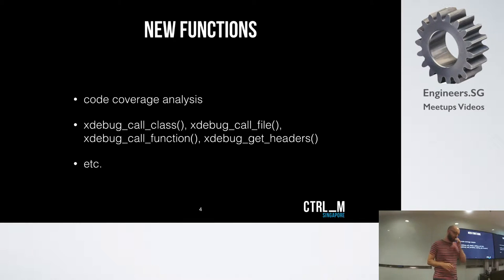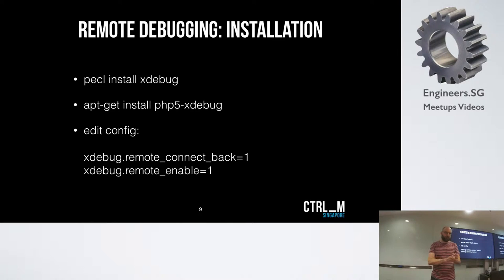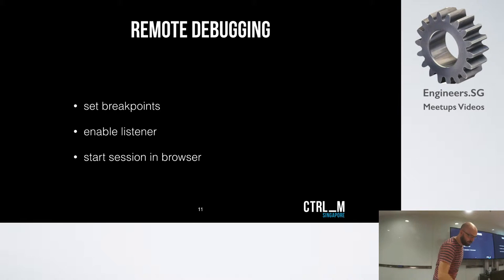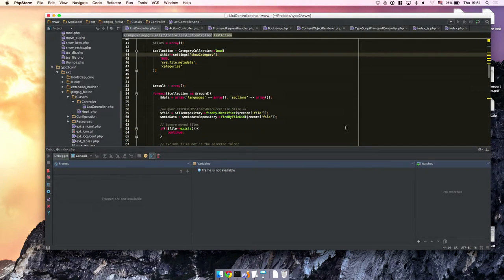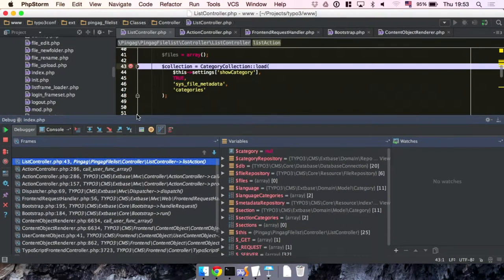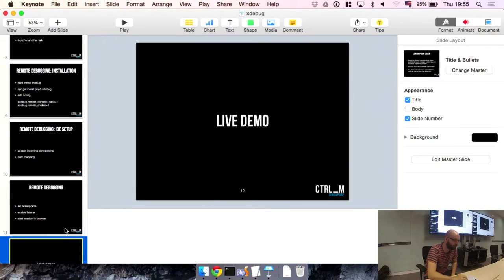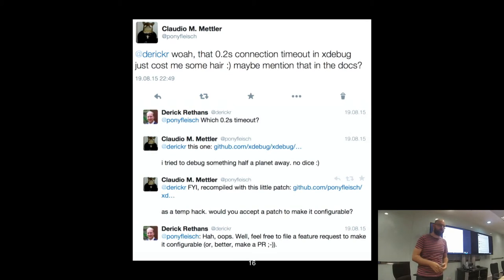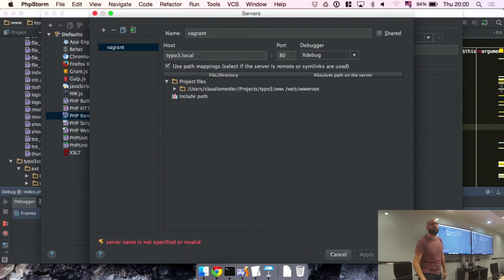Introduction to Xdebug - Singapore PHP User Group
Speaker: Claudio Michael Mettler